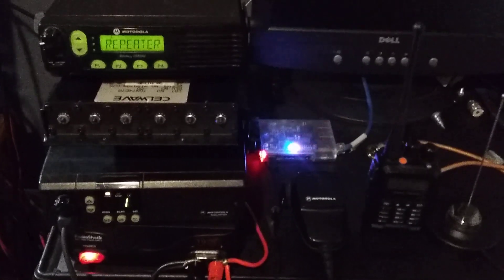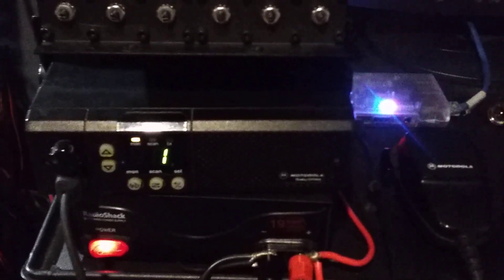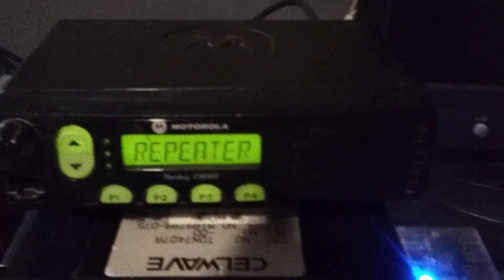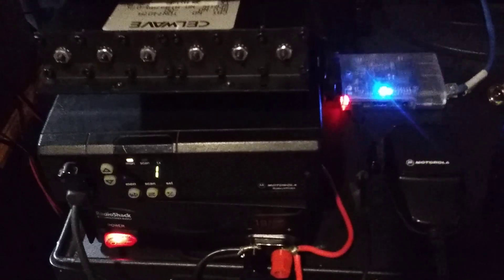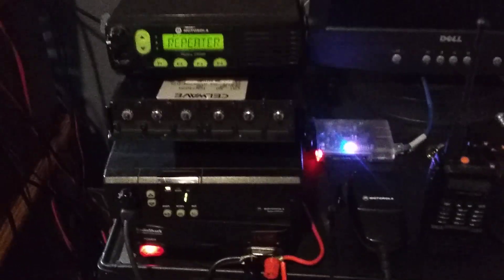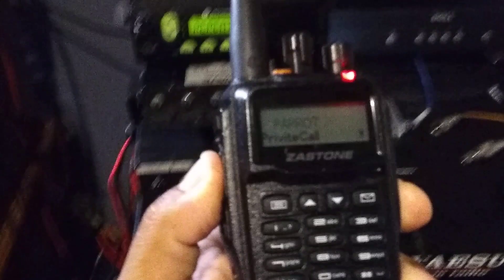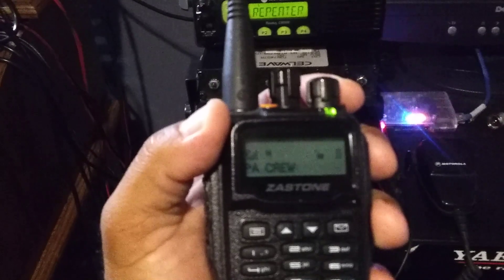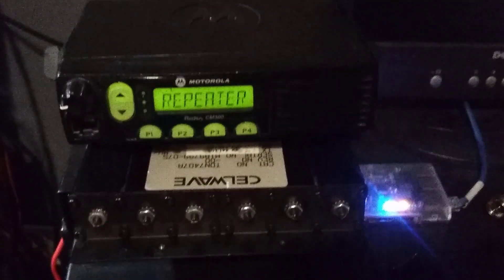DMR Repeater RX CM300 TX GM300 with Scott Zimmerman board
Ham radio dmr repeater